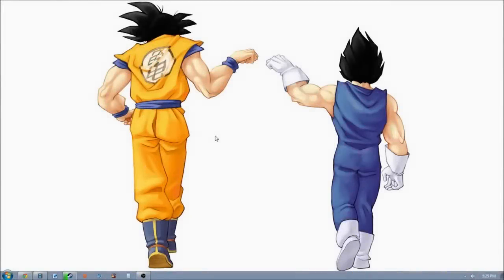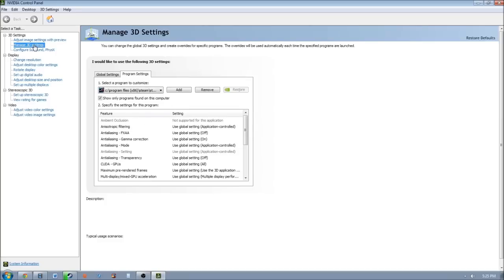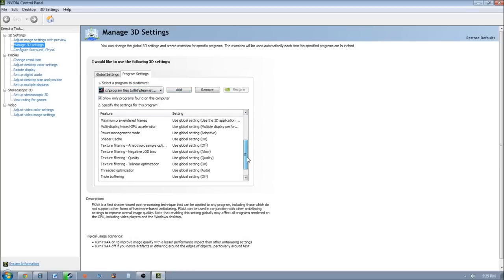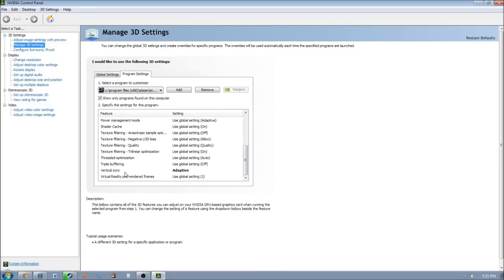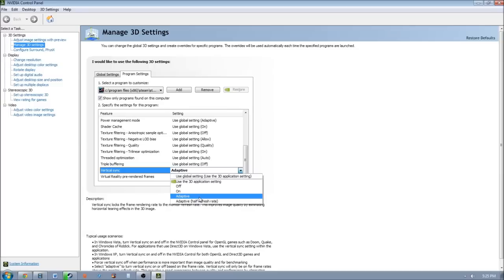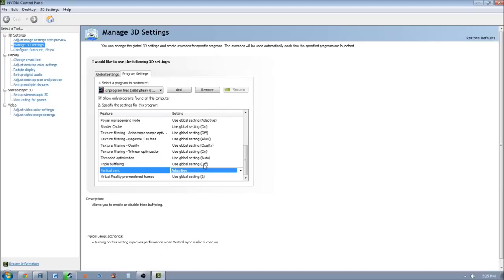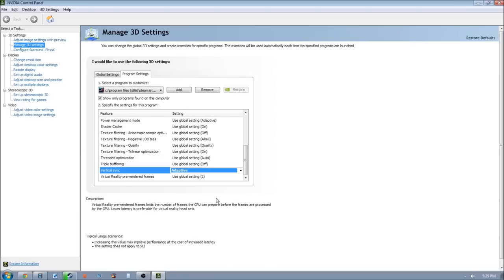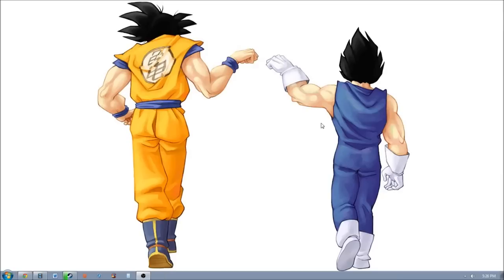How To Fix PES 2015 Full Screen Lag on PC/Steam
Here's how to fix full screen lag for Pro Evolution Soccer on PC/Steam.